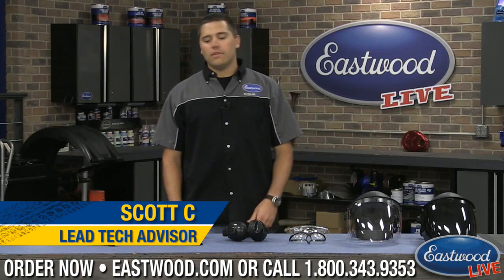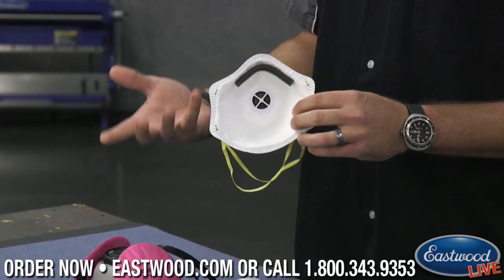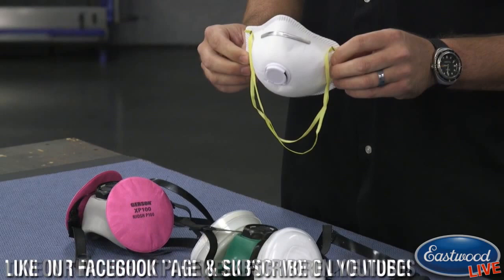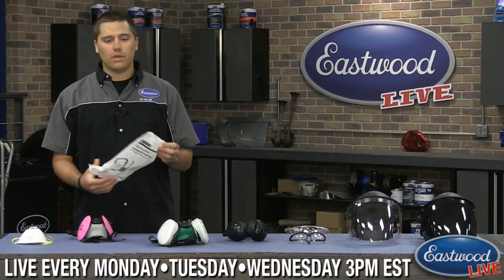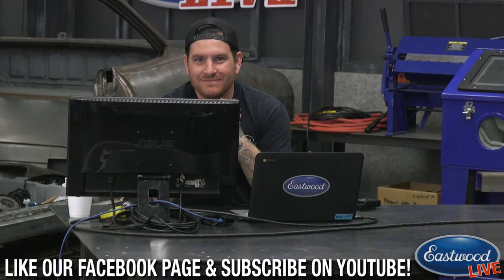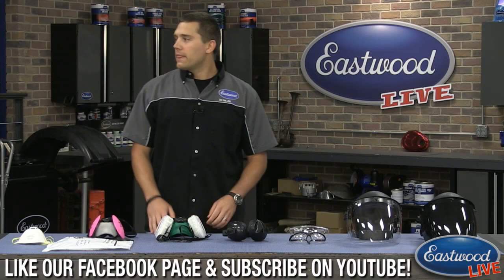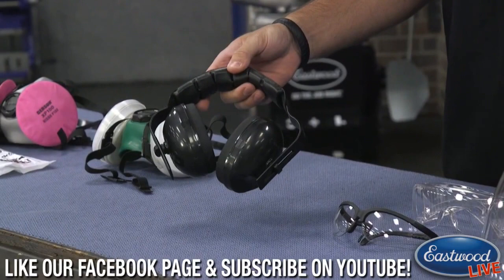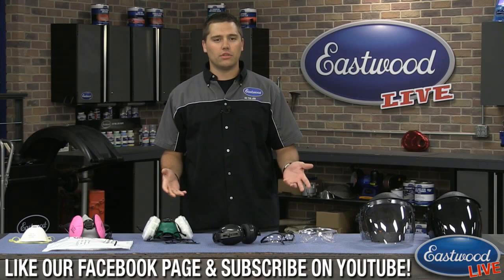Protect Yourself! Do you know when to use each style of Respirator? Plus More Safety Equipment!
In this video Scott goes over the Basics of Safety equipment and when to use them, including respirators, fresh air systems, safety glasses, shields and more!